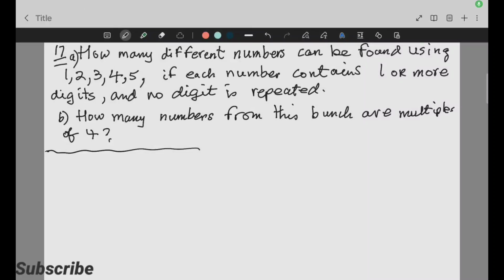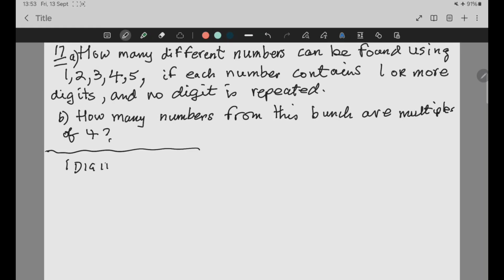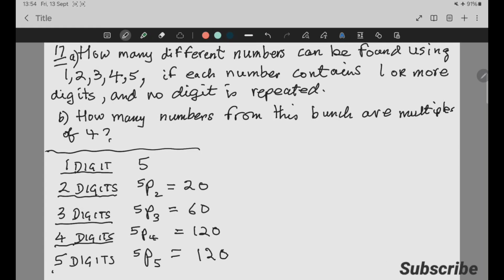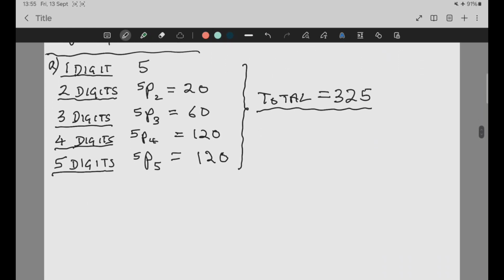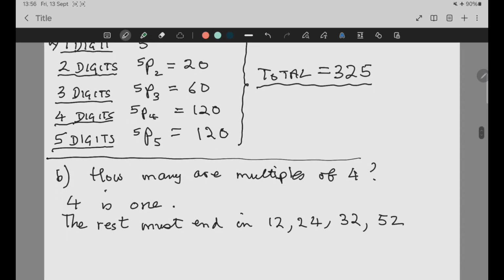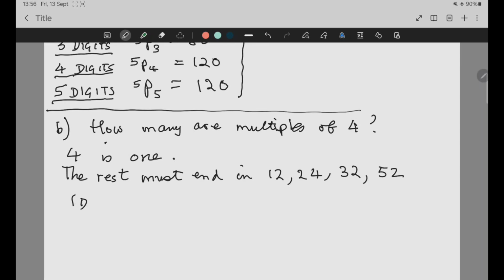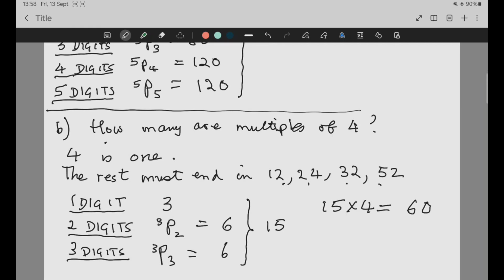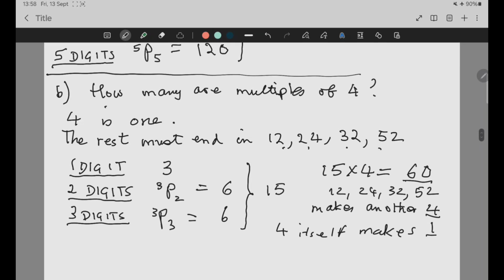PERMUTATIONS, COMBINATIONS AND PROBABILITY 17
In today's video I will be teaching you different forms of maths, permutations, combinations and probability.  Excersise 17.